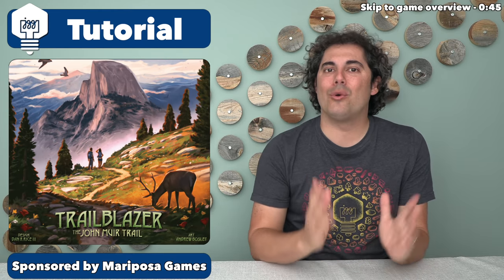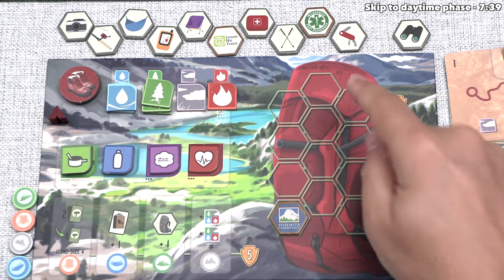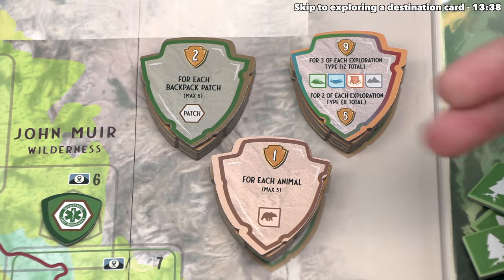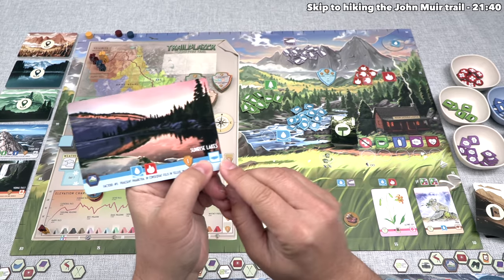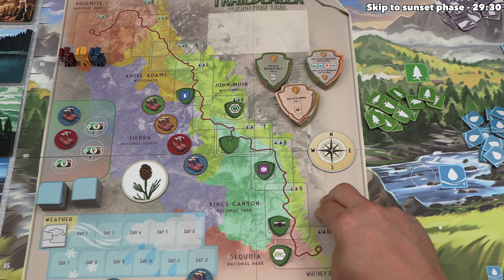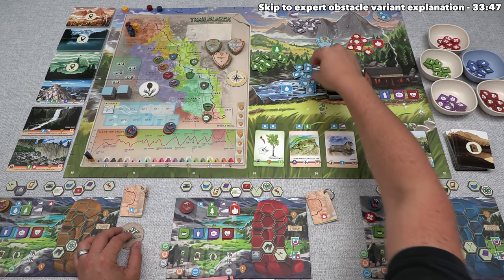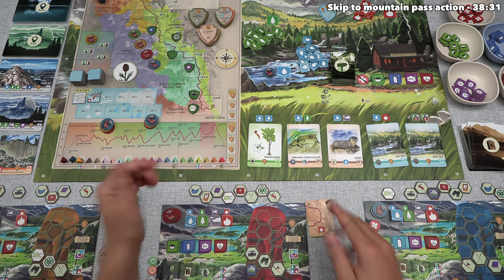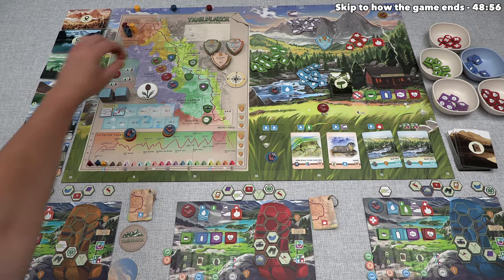Trailblazer: The John Muir Trail - Learn While Playing!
Here is my Trailblazer: The John Muir Trail tutorial where I teach the game as it is being played.

Teaching Timestamps:
Introduction - 0:00
Game overview - 0:45
Game start - 2:46
Sunrise Phase - 3:01
Playing trail cards - 3:34
Gaining backpack items - 5:11
Daytime phase - 7:39
Discovering field guide cards - 8:17
Using backpack items & increasing elevation - 11:03
Elevation chart rewards - 11:40
Gaining arrowhead tokens - 12:35
Exploring a destination card - 13:38
1st destination rewards - 15:14
Golden arrowhead explanation - 19:04
Hiking the John Muir trail - 21:40
Gaining hardship tokens - 24:40
Sunset phase - 29:30
First Light medallion action & effect - 30:51
Passing the Trailblazer medallion - 31:33
Expert obstacle variant explanation - 33:47
Acquiring natural resources - 37:18
Mountain pass action - 38:31
Unlocking the High Sierra Lodge - 41:10
High Sierra Lodge actions - 41:38
Changing destination card decks - 42:19
How the game ends - 48:56
Final scoring explanation - 49:19